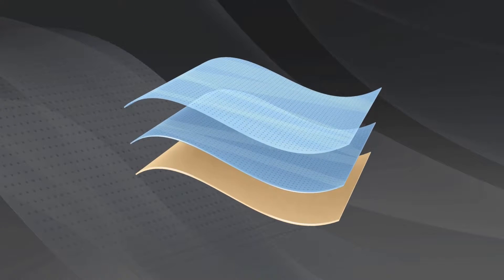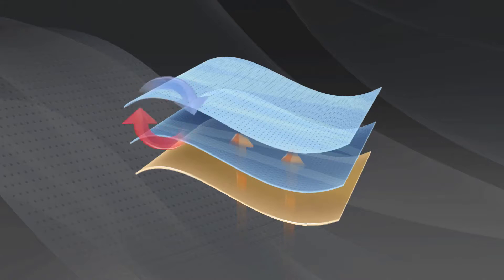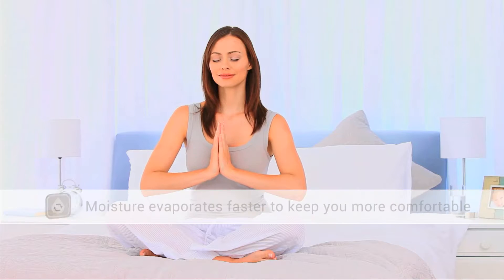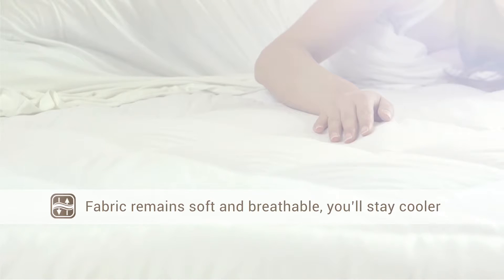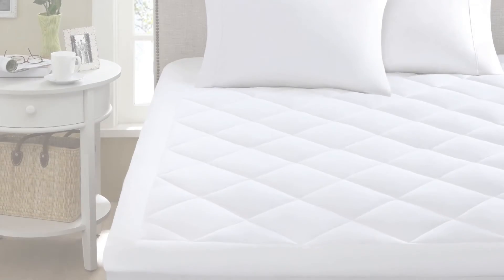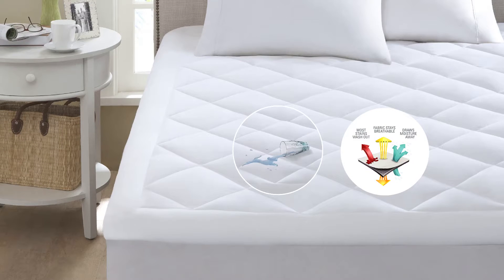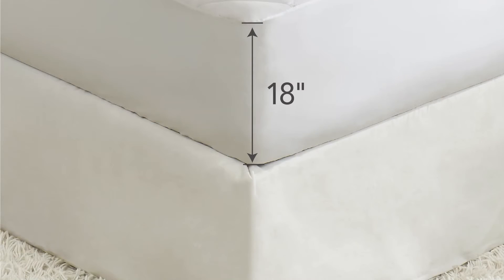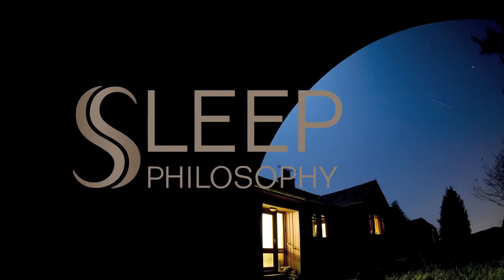Waterproof Mattres Pad R1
Waterproof Mattres Pad Review 1